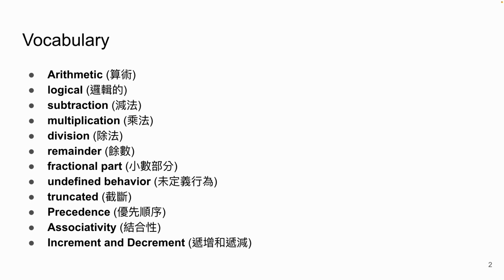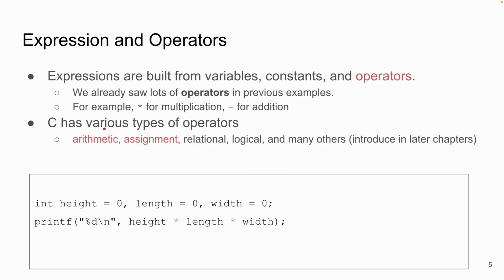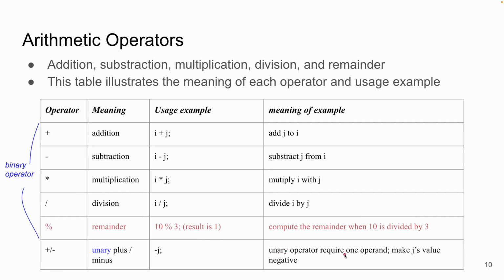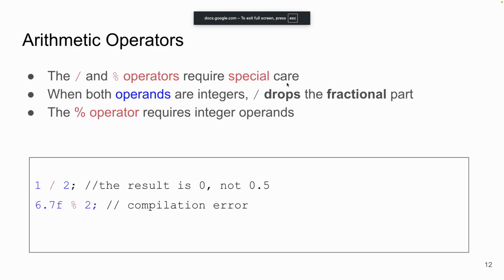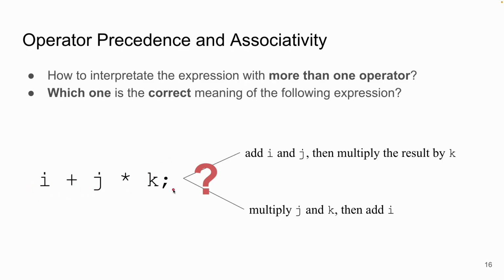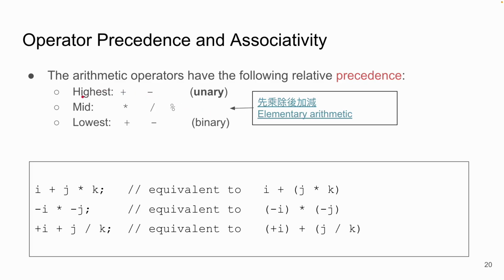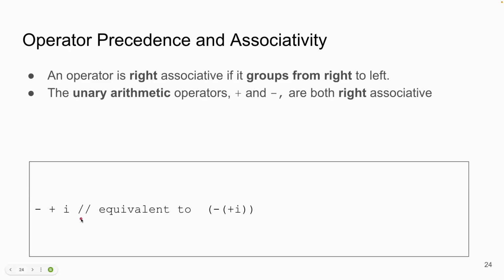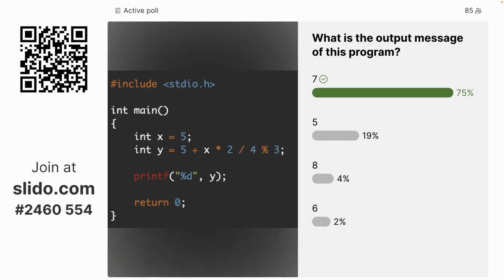114 1 PD2 Expression 1